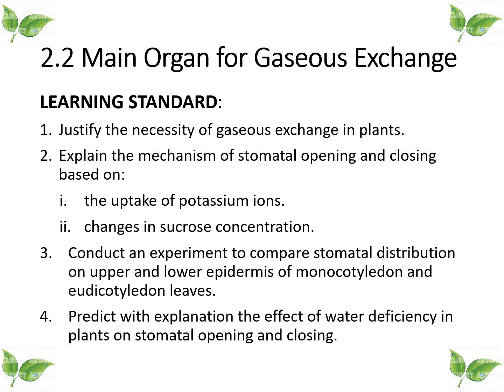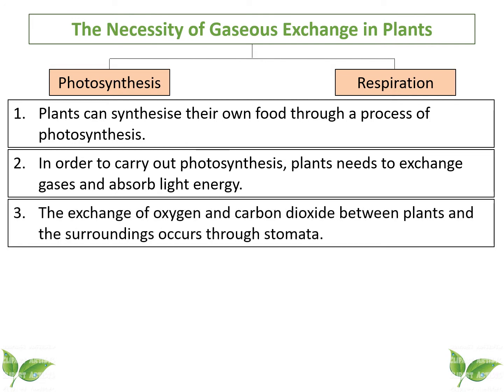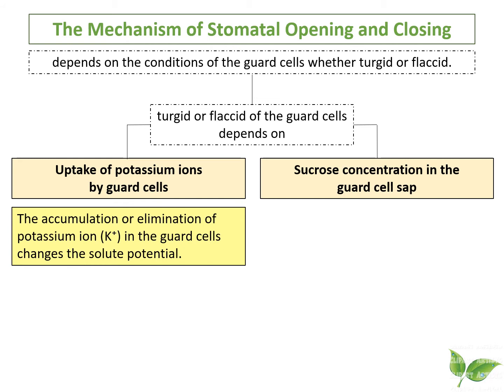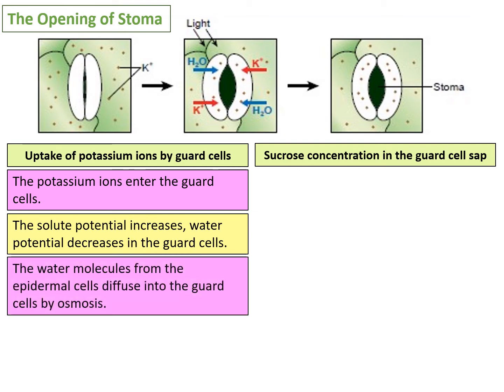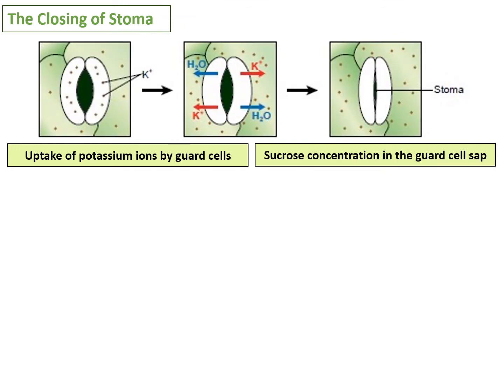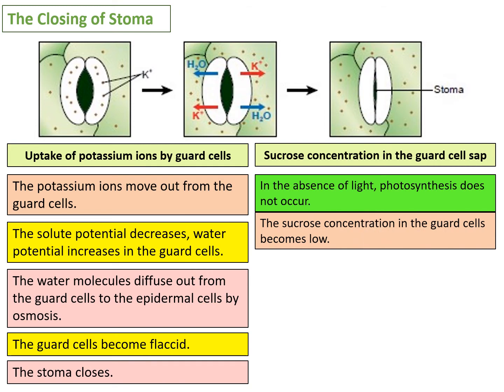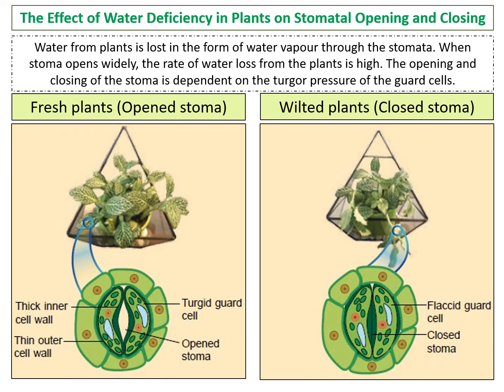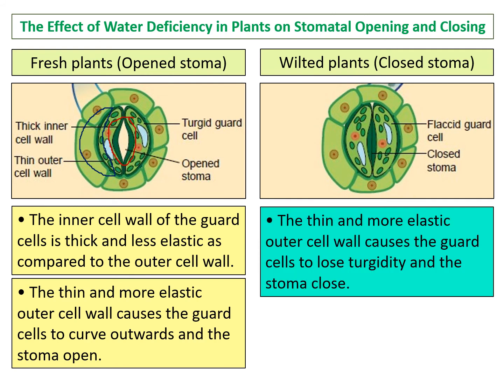Biology SPM 2.2 Main Organ for Gaseous Exchange